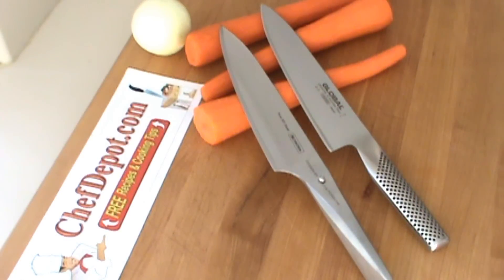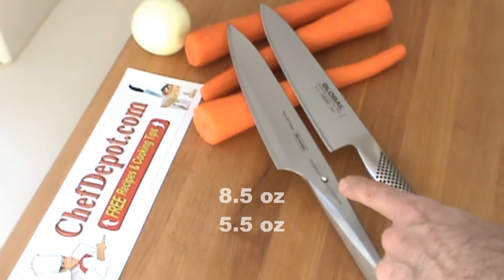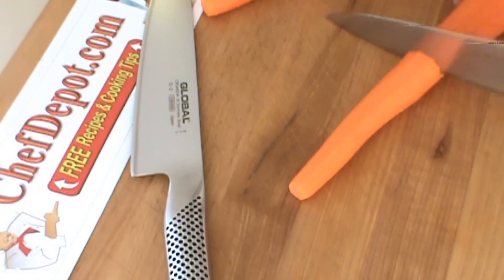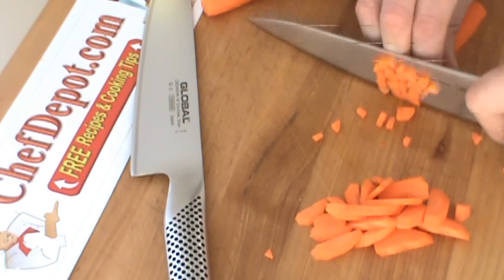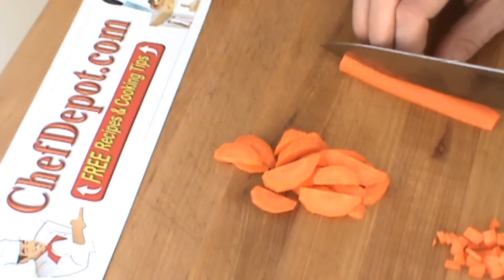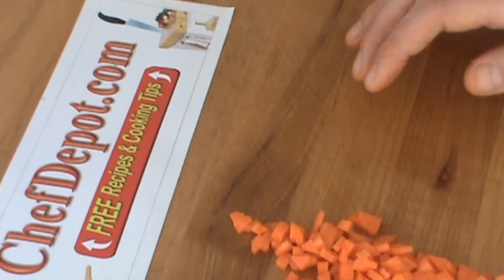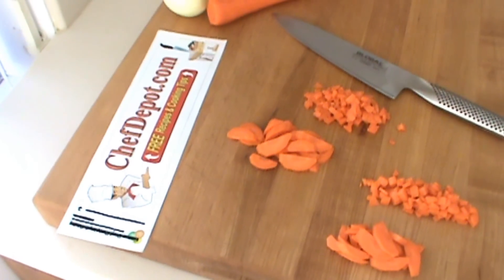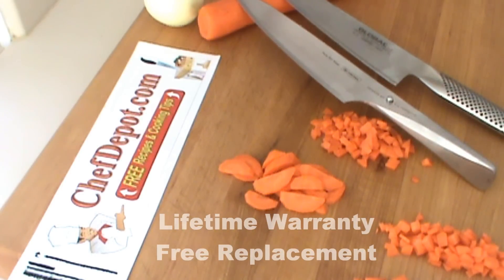High Quality Knife Test - Chefs Knives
High-Quality Knife Test - Chefs Knives review. These great knives are made in Japan. Our chopping blocks are made in the USA. Enhance your cooking by using these quality tools. In stock with fast shipping.